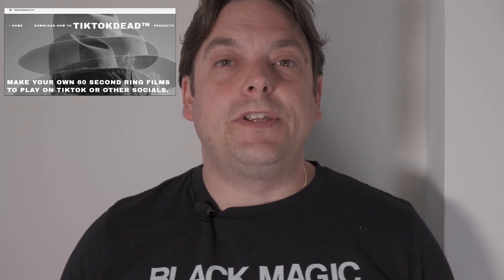Practical Guide to Cursing Use Previously Top Secret Technology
Super Black Ops Technology released to you the general public for free.
Use cursing to improve your life. All derived from Russian and American Top Secret research programs.  The power of Psi to improve your world with cursing magic.   All for Free.  Try it Today.